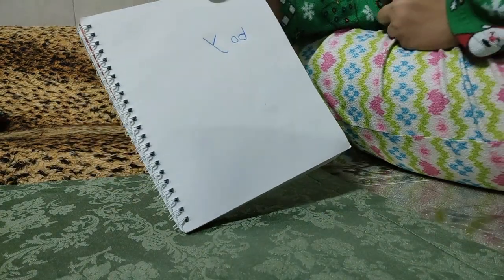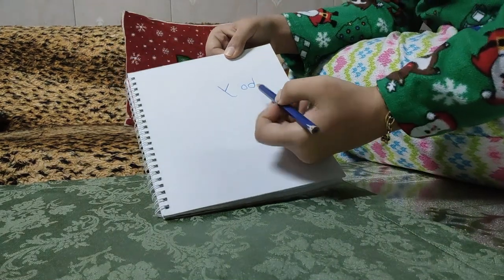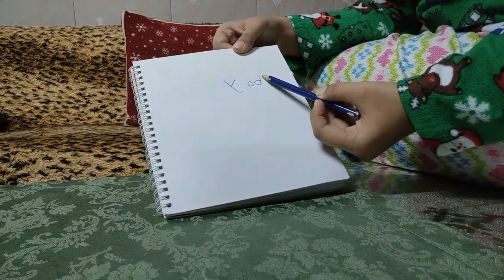Frist Time Drawing Vlog banaya